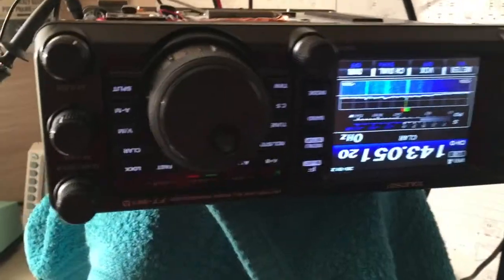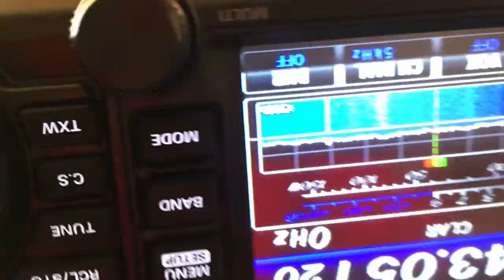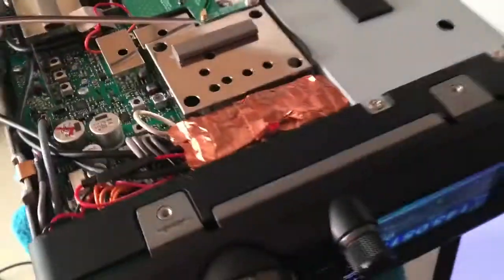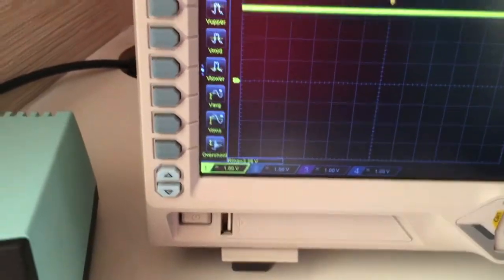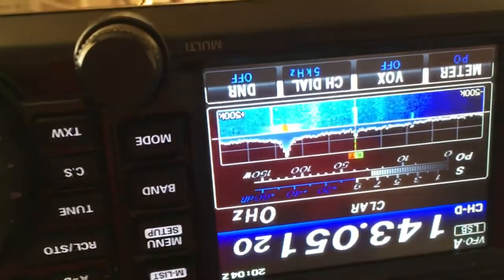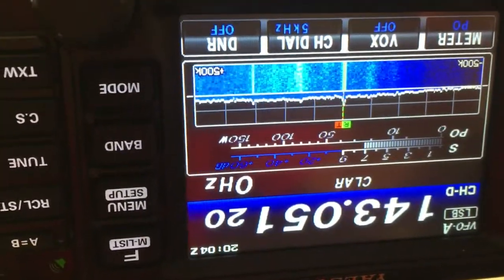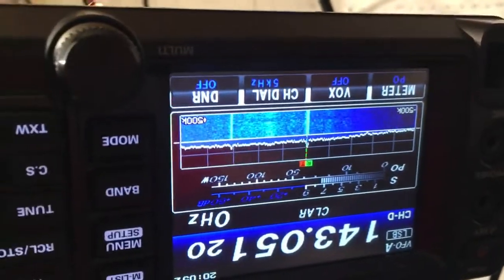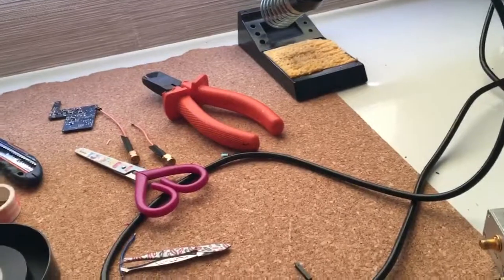FT-991A Panadapter insertion loss test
Testing the Panadapter effect in the actual FT-991A Receiving chain - investigating a potential desensitization of the radio. Full details in

Bear with me; there was some confusion narrating the video. So truth table is:
Bias disabled (0) - Panadapter enabled, RF switch passing signal
Bias Enabled (1) - Panadapter disabled, RF switch blocking signal